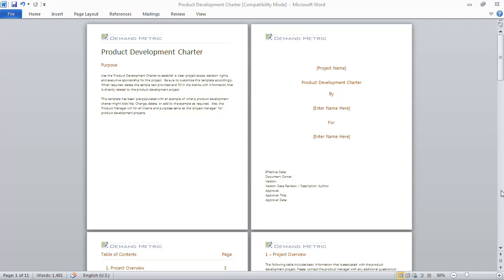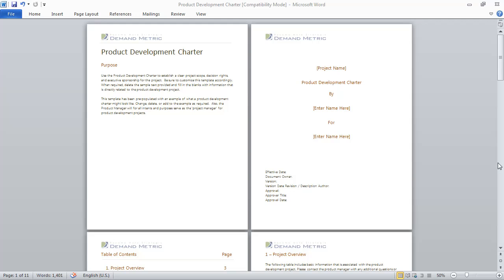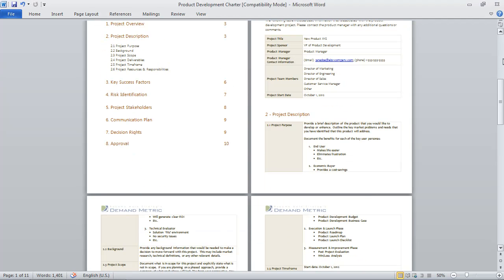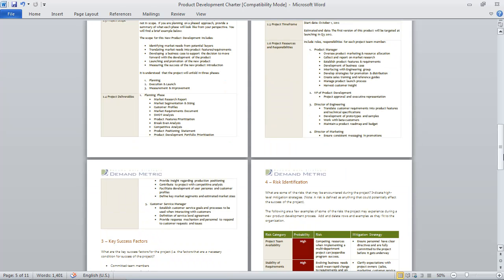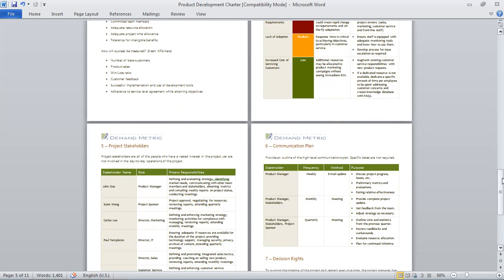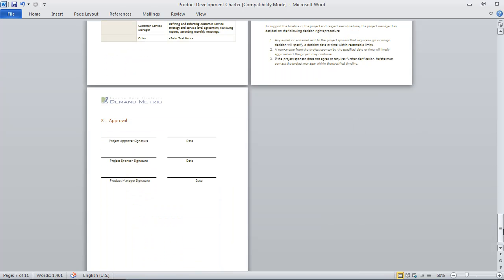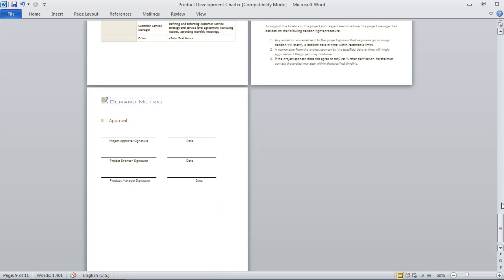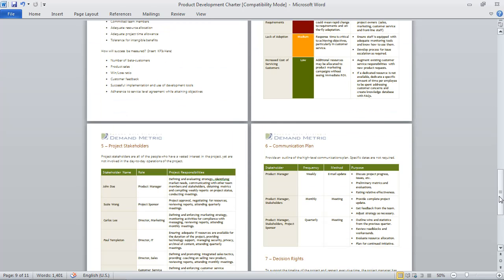Product Charter Template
Demand Metric's 8-page project charter template that documents:

Project Purpose
Definition of Scope
Project Plan